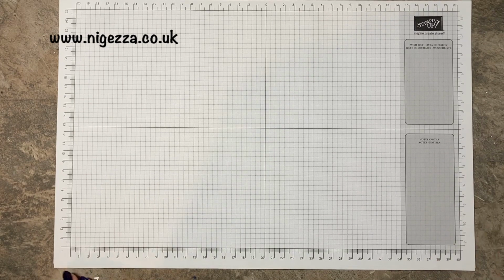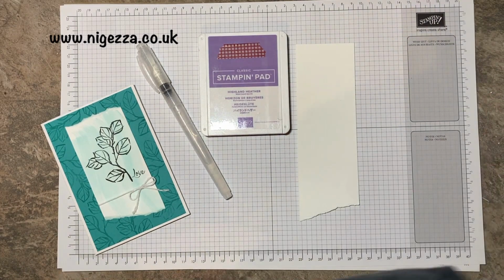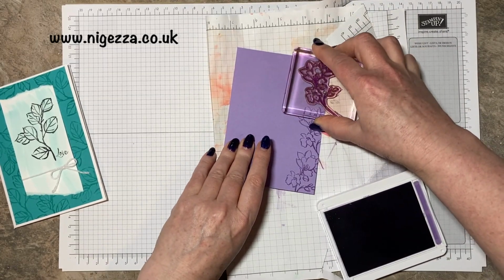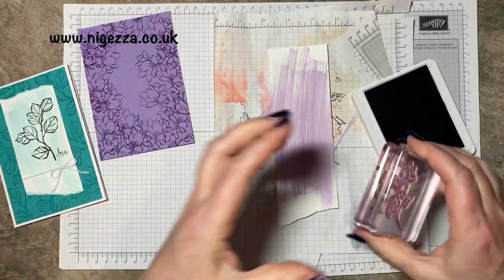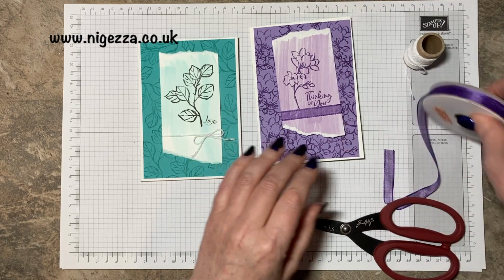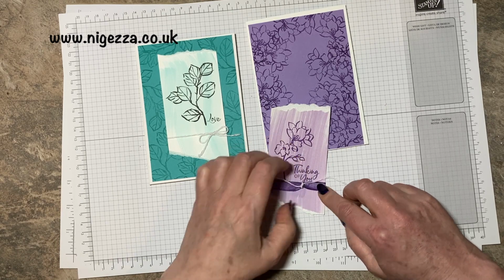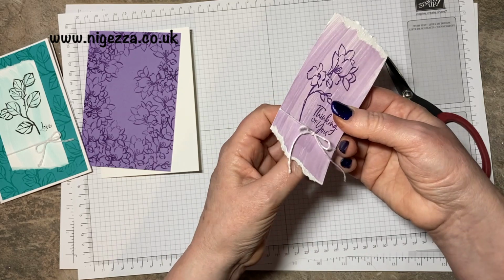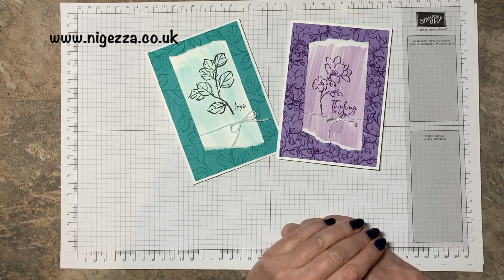Watercolour Wash With A Touch Of Ink